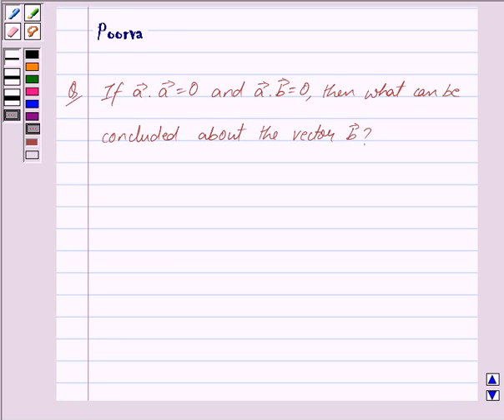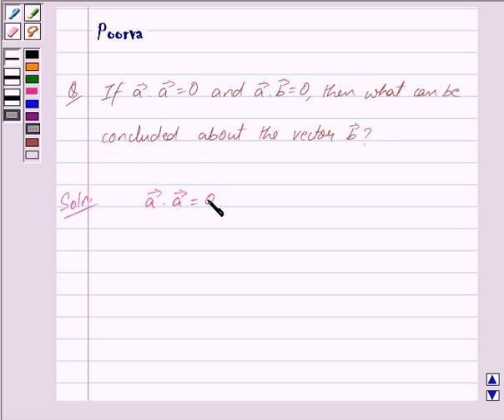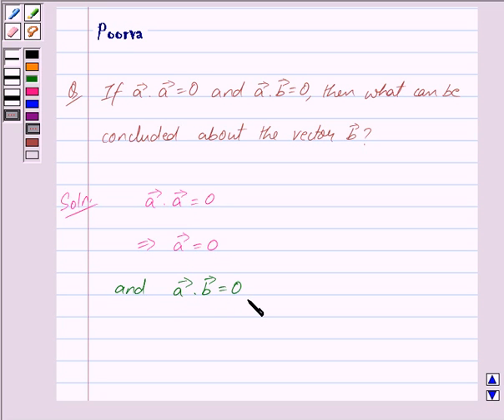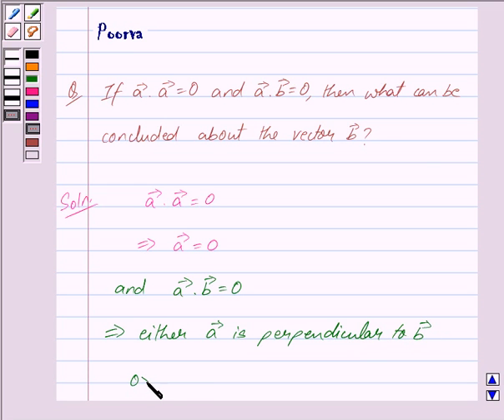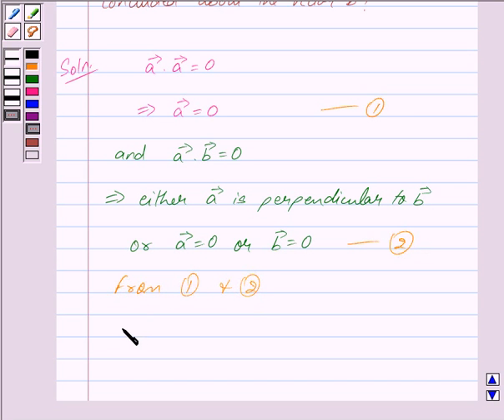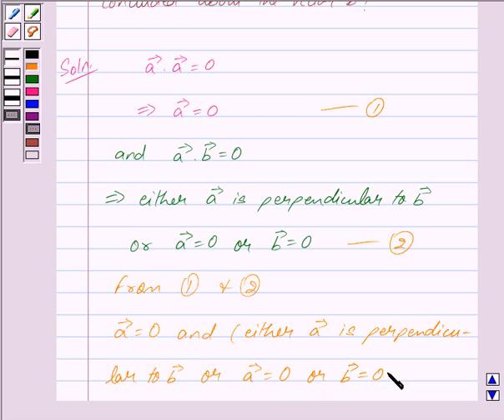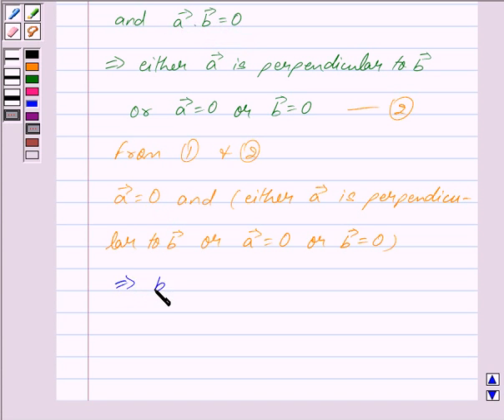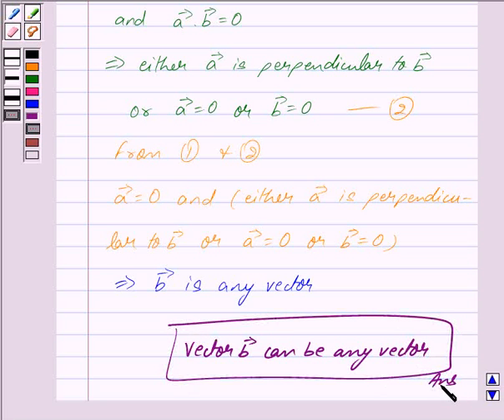Maths XII NCERT 2007 10 10 3 12